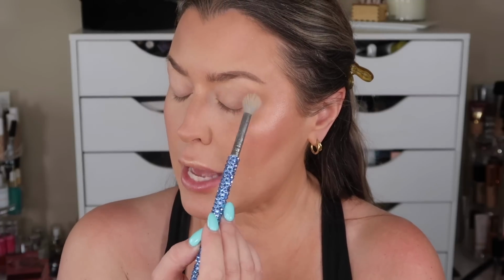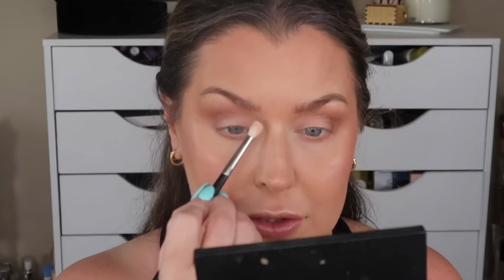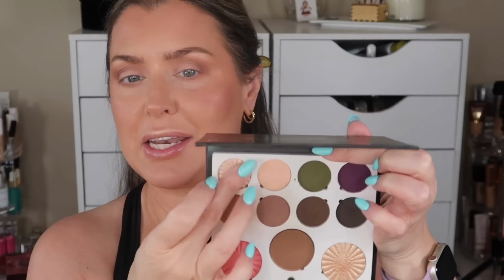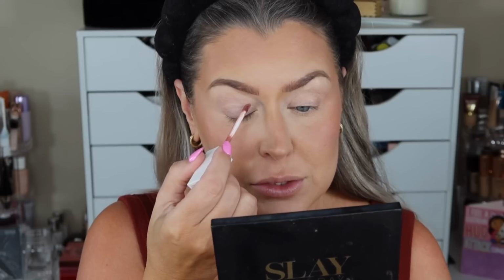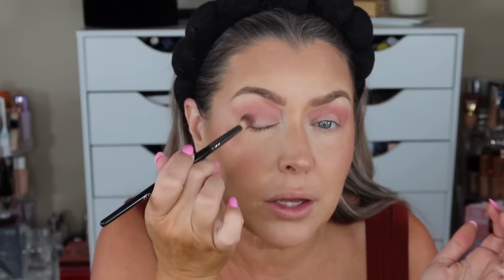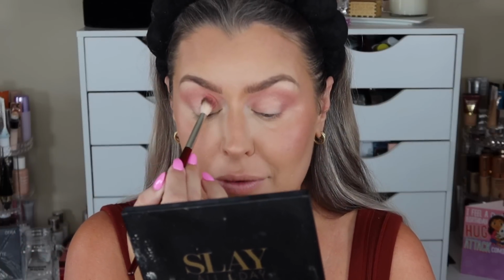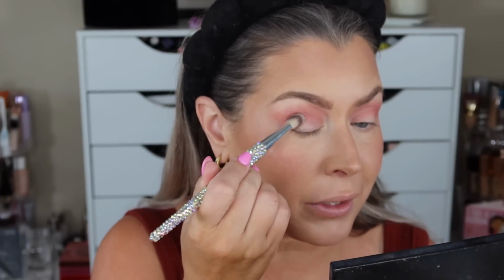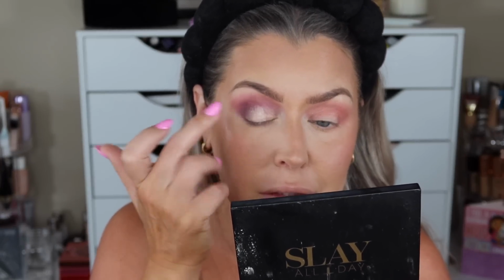Check Out my Full Try-on Of The Ofra X Hot Mess Momma Collaboration! | MY COLLECTION WITH OFRA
* OFRA X HOT MESS MOMMA
MINI MIX FACE PALETTE - UNCONDITIONAL- $31.20 with code

INSEPARABLE LIP DUO $21.60 with code

WHAT TO SEND MAIL?
* HOT MESS MOMMA MD
8459 US 42

  CODE: HOTMESS

CODE: HOTMESSMOMMAOF4

CODE: HOTMESS

Code: hotmessmd saves on your order

Code: HOTMESS
saves 10%